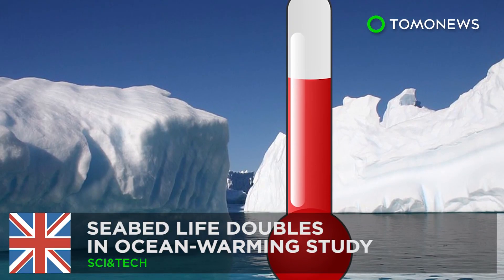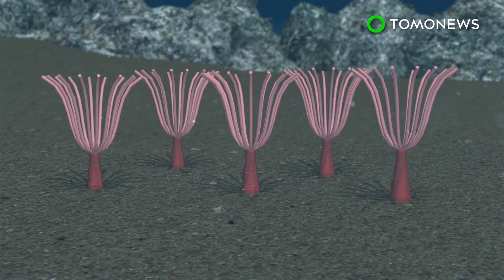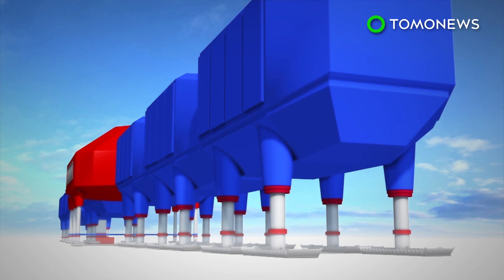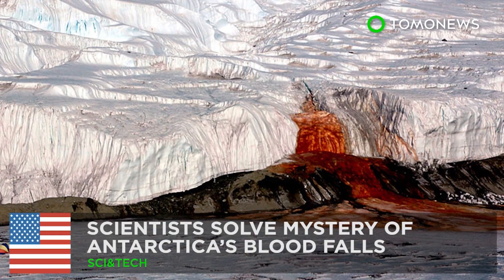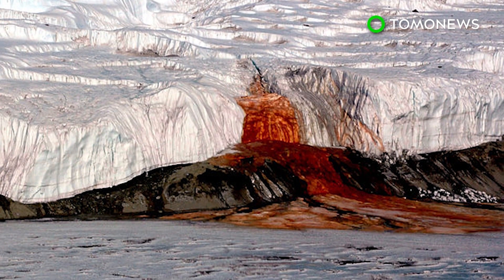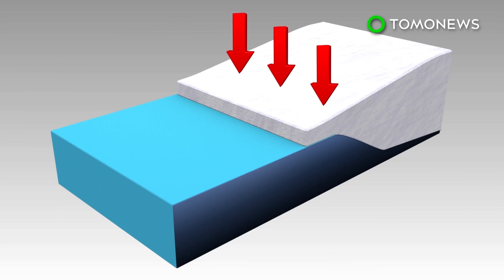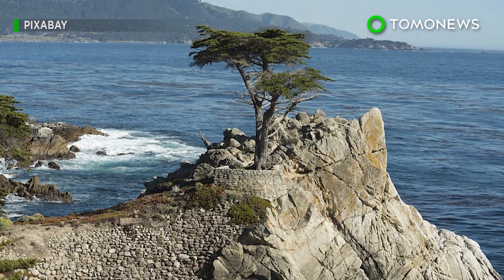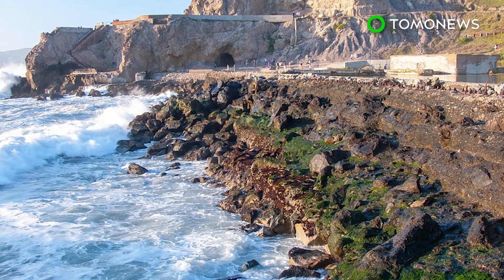Antarctica melting: Seabed life doubles in ocean warming study - TomoNews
BRITISH ANTARCTIC TERRITORY — A team of British and American scientists investigating the impact of ocean-warming found that the amount of Antarctic seabed life doubled after a temperature increase of 1 degree Celsius.

Researchers placed heated panels on the seabed near the UK's Rothera Research Station on the Antarctic Peninsula, according to a press release from the British Antarctic Survey.

The panels heated the water a few millimeters above them for a year, with researchers checking in and photographing the area periodically.

Researchers found that the amount of sea life there had doubled after a rise of 1-degree Celsius.But after increase of 2 degrees Celsius, only certain species continued to grow. Encrusting bryozoan grew almost twice as fast under under the experimental warmer conditions.

Results of the study were published in the journal, Current Biology.